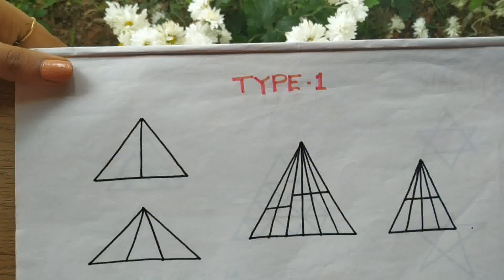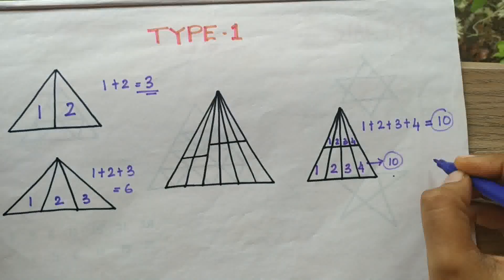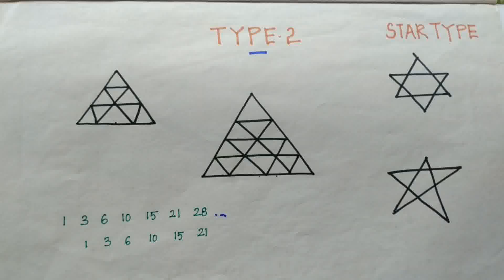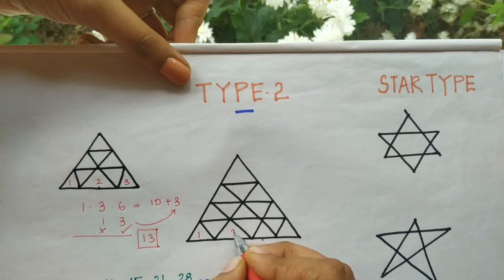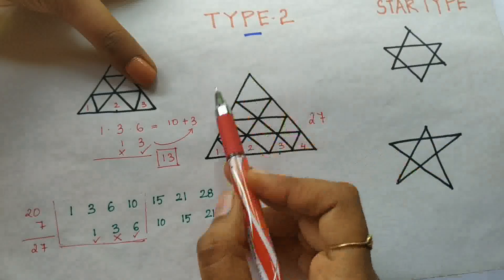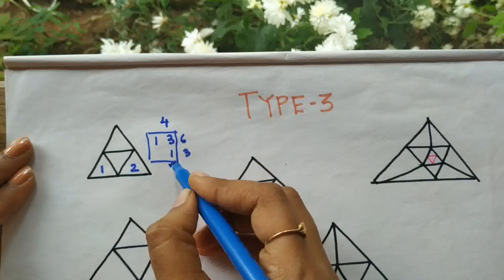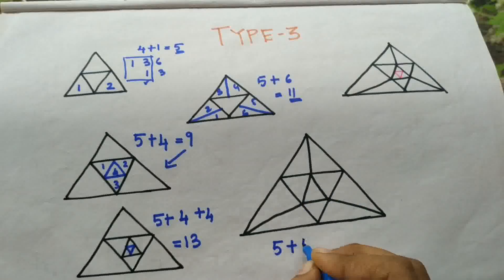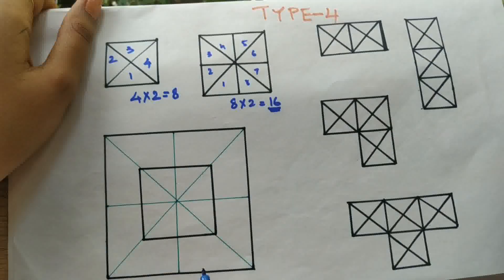TRIANGLES Counting Tricks | APTITUDE AND REASONING | Most important Questions | Spatial intelligence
|    TNPSC, SSC, IBPS, RRB |

  Connect with us in you tube , we keep uploading loads of mock tests in the upcoming days.Please do subscribe so that you will be noticed when we upload the mock tests or other study materials .

we also make video on JEE Mains Paper 2 result, JEE Mains Paper 2 Architecture Exam, JEE Mains Paper 2 B.Arch, Most important question for architecture exams. NATA, NATA Exam, NATA 2019,NATA 2020, NATA Entrance exam, NATA Aptitude Test, NATA MCQs, NATA Question Paper and result.

 If you have any questions or doubts , just pop them in comment section , we will definitely revert you back.